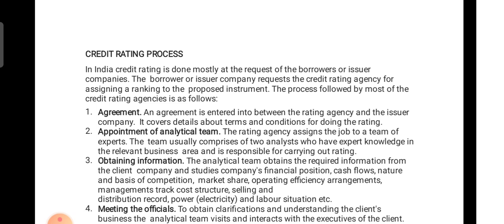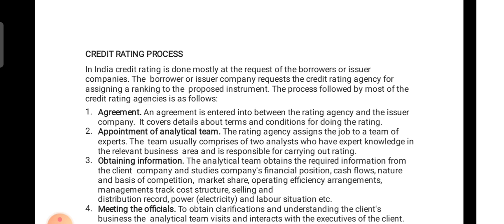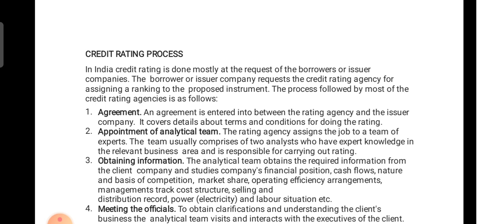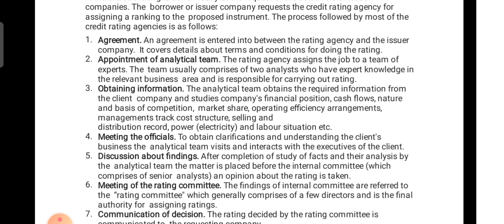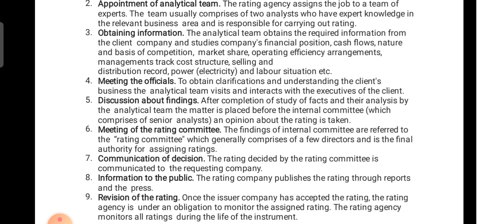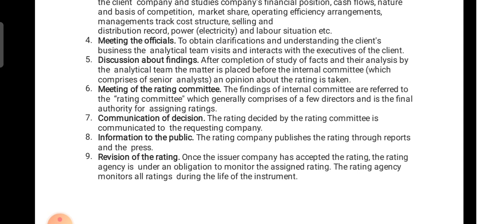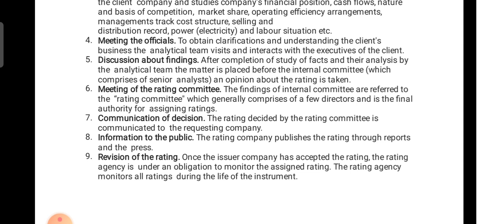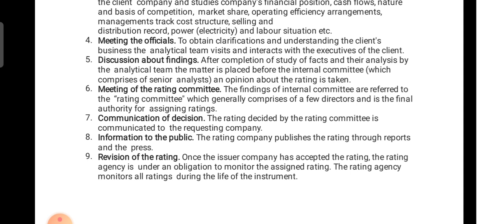CREDIT RATING IN INDIA process